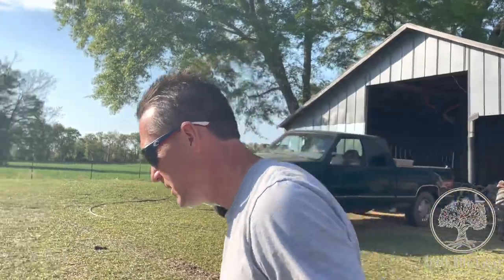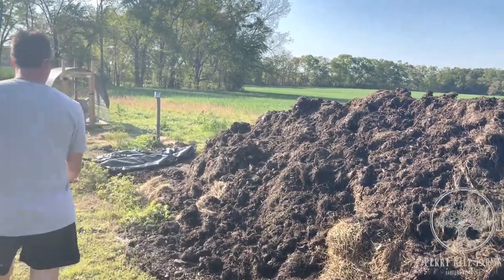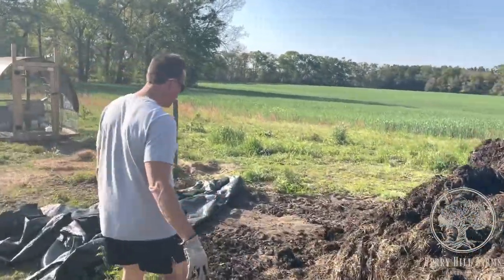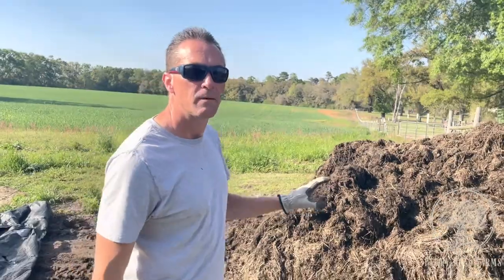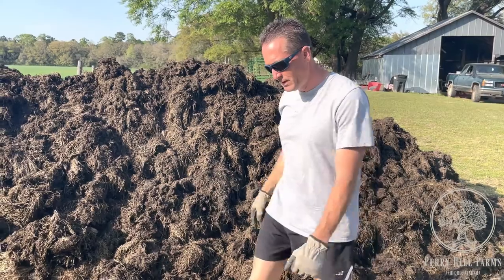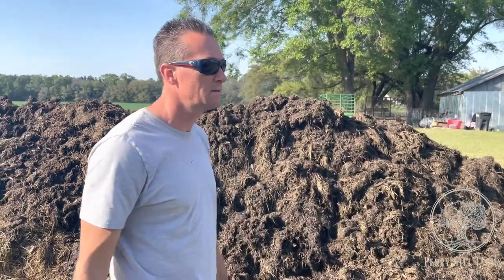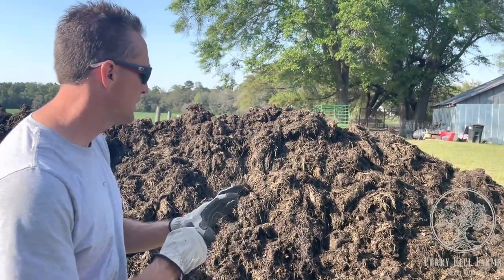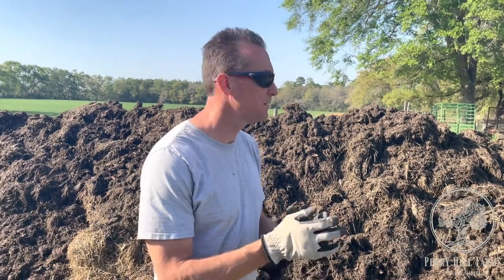We Love The Smell Of Cow Poop In The Morning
Hello everyone and welcome back to Perry Hill Farms. Today, Eric wanted to give you guys a little look at our compost pile. God Bless.

***We Officially Have Our First Partnership***

 We have been using this fertilizer for a while now in our gardens and we are so excited for this partnership with AgroThrive. Visit their website to learn more about their incredible products.